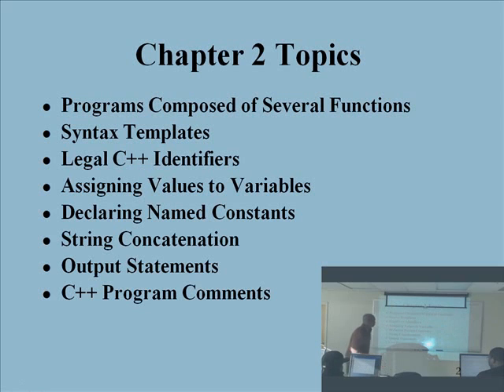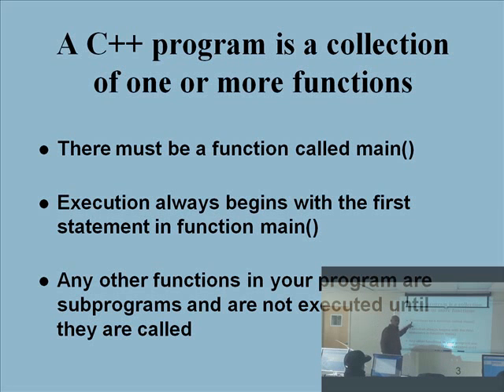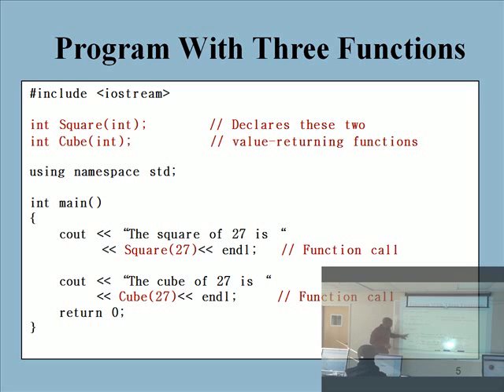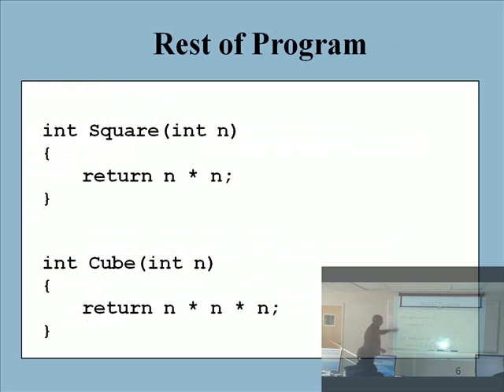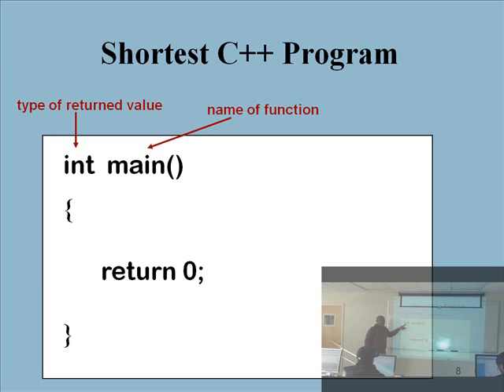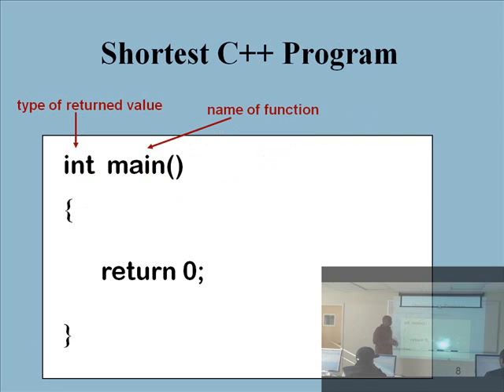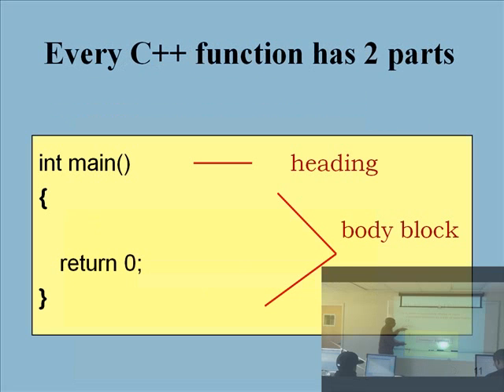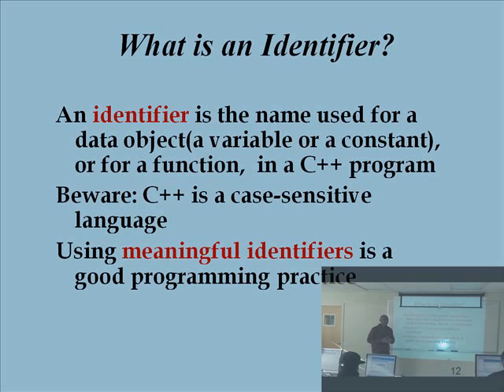C++ Program Development